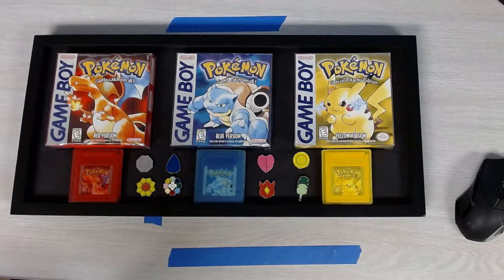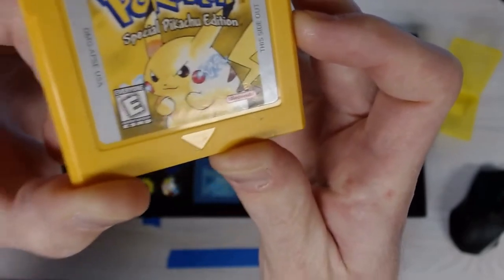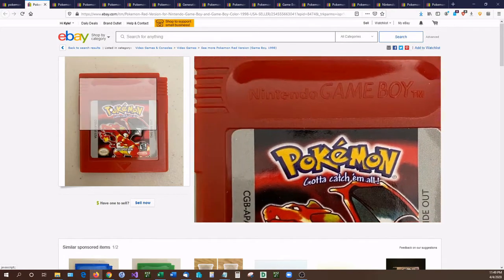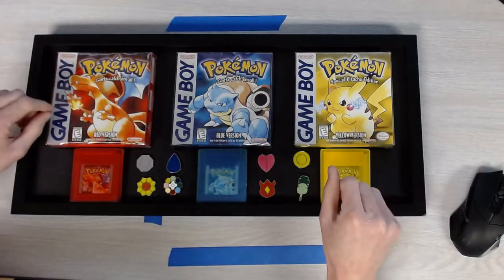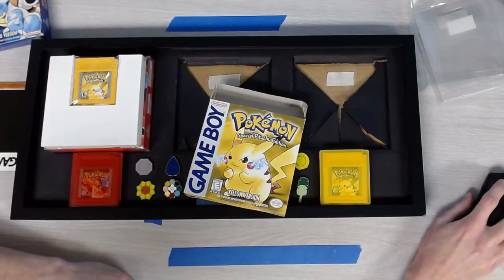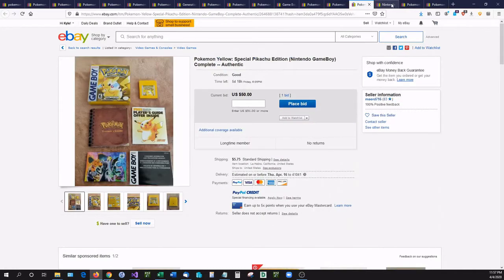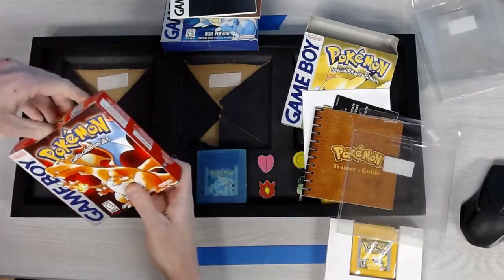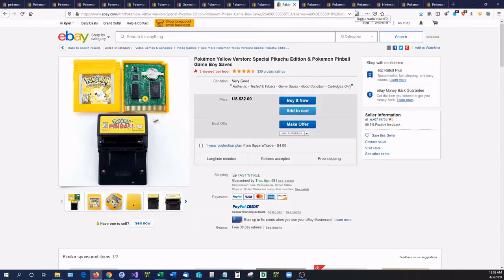Every Way To Spot Fake Pokemon GBC Games! Make Sure They Are Authentic and Legit!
In this video I show you every way you can spot to see if a game, a game box, a game label, a game cartridge and a game battery is fake or legit. There are LOTS of fakers out there, be sure you watch and find out how to spot them!